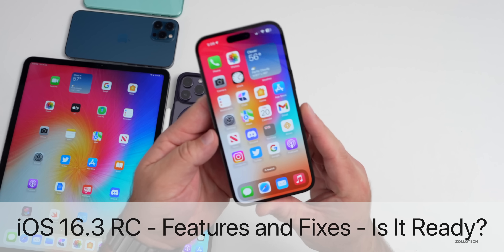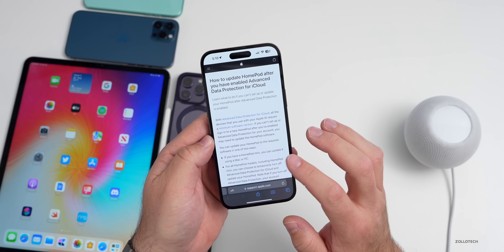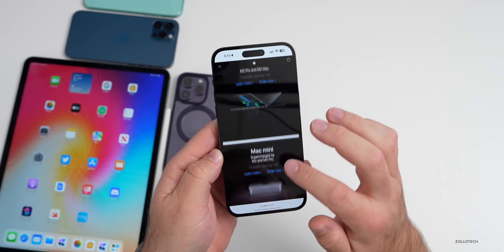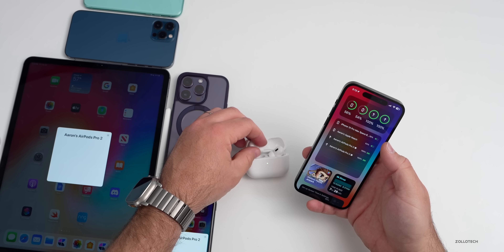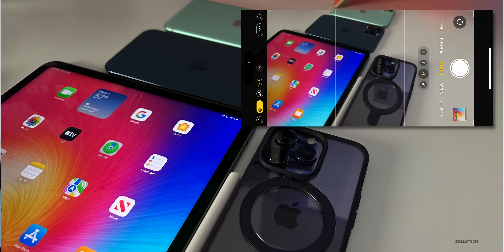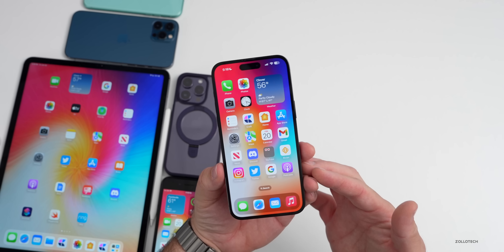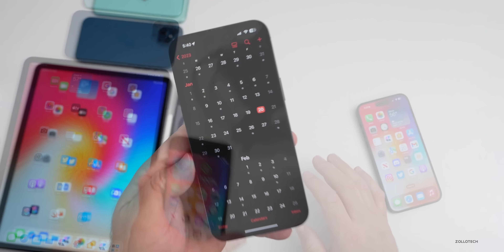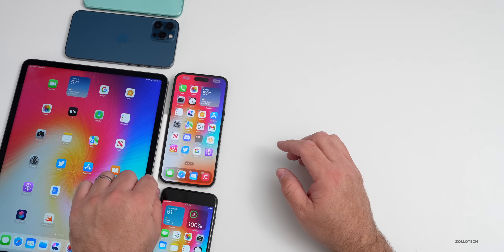iOS 16.3 - Is It Ready?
iOS 16.3 RC Released to Developers a few days ago. iOS 16.3 RC shoudl be the final version of iOS 16.3 released to the public this week, but is it ready? iOS 16.3 RC or iOS 16.3 Release Candidate includes new features, changes and updates such as updates to Siri, Fido security key support for your Apple ID, iPhone 14 Pro Max display fixes and more. In this video I show you updates, and features using the M2 iPad Pro 12.9, iPhone 11, iPhone 11 Pro Max, iPhone 14 Pro and iPhone 14 Pro Max.

This is also the Weekly iOS 16.3 Follow Up Review (A Few Days Later ) where we go over Battery life, bugs, iOS 16.3 Beta RC Release and what to expect from iOS 17.  We also discuss when to expect the iOS 16.4 Beta 1 Release.

Nomad Sport Band

***Chapters***
00:00 - Introduction
00:37 - New Features, Changes and Updates
03:43 - New Apple Product Announcements
05:01 - Bug Fixes
05:40 - AirPods Battery bug
06:01 - iPhone 14 Camera Bug
06:40 - Remaining Bugs
07:13 - Connectivity
07:51 - Performance and Benchmarks
08:29 - Battery life
09:54 - Heat
10:33 - iOS 16.3 Public Release
11:07 - iOS 17 updates
11:35 - iOS 15.7.3 Release
13:05 - iPadOS 16.3
13:37 - Comments
15:23 - Conclusion and final thoughts

iOS 17 Features - 10+ Apple Needs to Make It Perfect